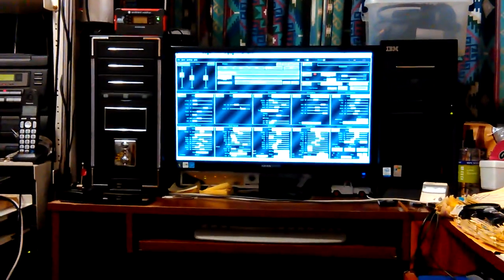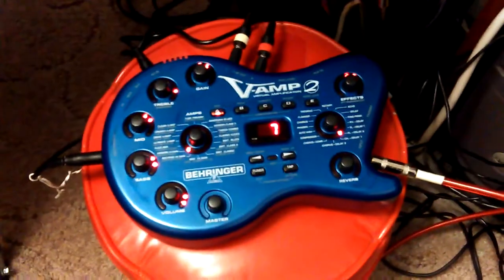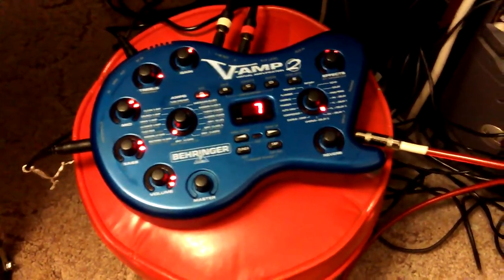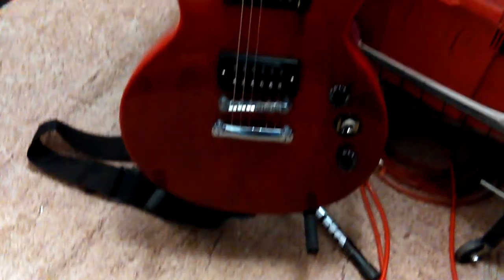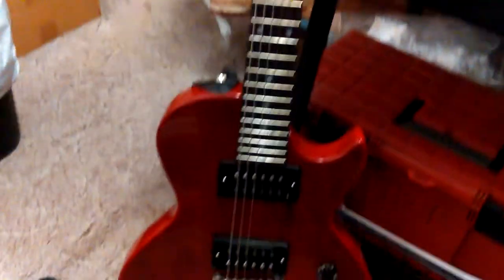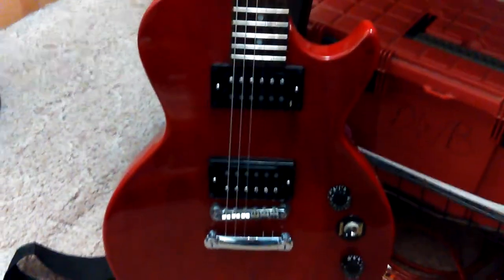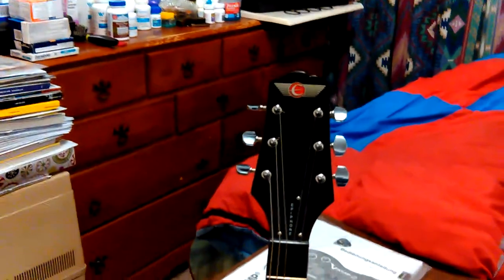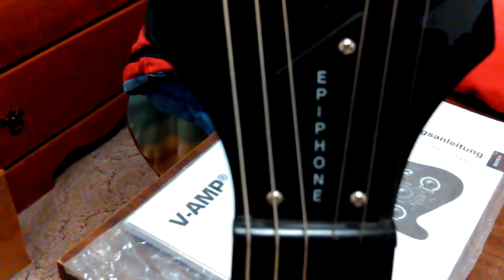VID_20161220_231308.mp4 Don Bishop